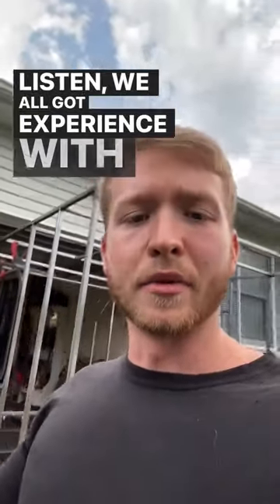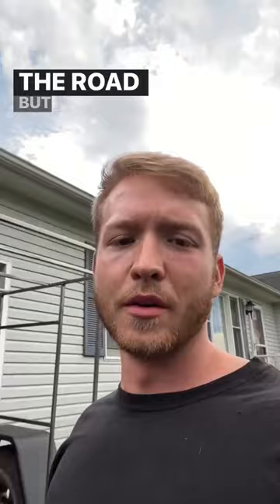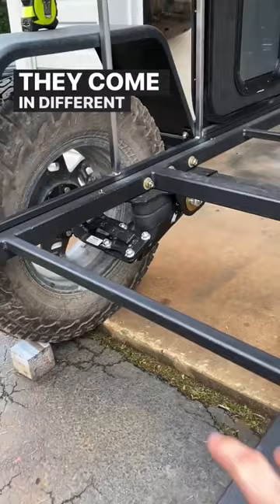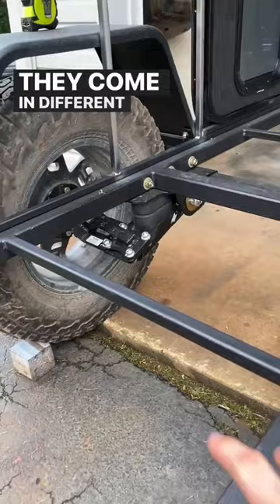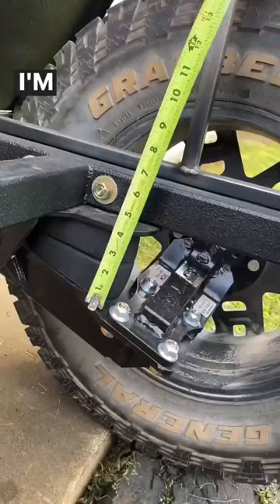nailed it 💪 For more information on Axleless suspension, check out Timbren.com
Timbren.com 💪🏻